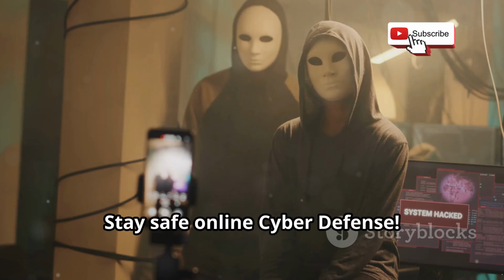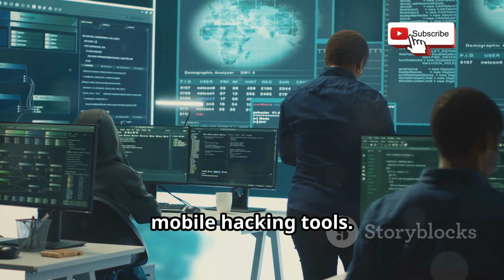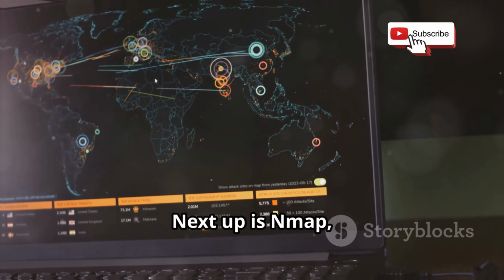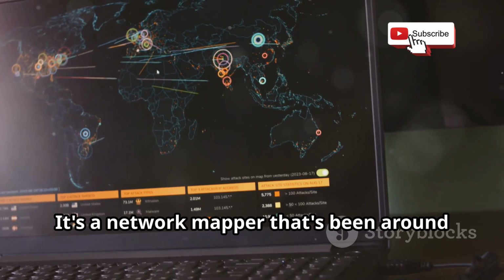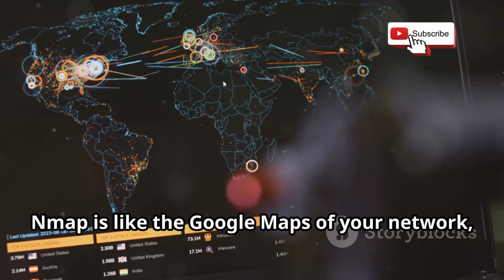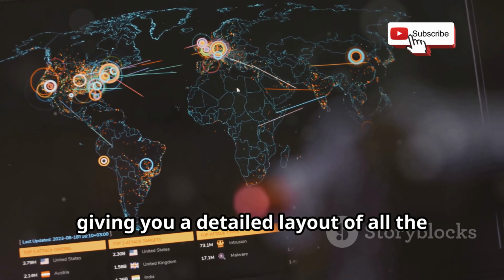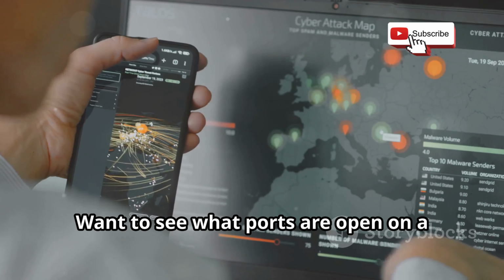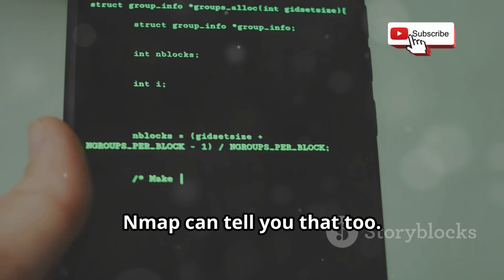Top CYBERSECURITY Expert Reveals KALI LINUX Secrets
Learn how to hack into any phone using KALI LINUX MASTER tools in this step-by-step tutorial! As a beginner-friendly guide, this video will walk you through the process of exploiting vulnerabilities in mobile devices using KALI LINUX, a powerful penetration testing operating system. Discover the most effective tools and techniques to gain unauthorized access to any phone, and learn how to protect yourself from being hacked. Whether you're a cybersecurity enthusiast or a professional looking to improve your skills, this video is a must-watch. So, sit back, relax, and get ready to unleash your inner hacker!